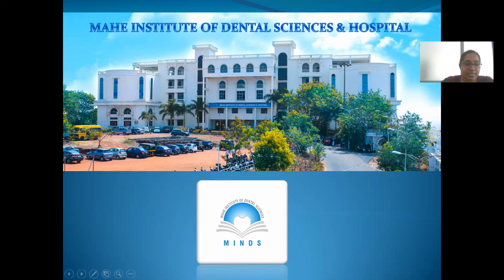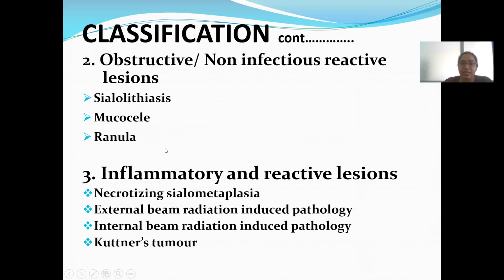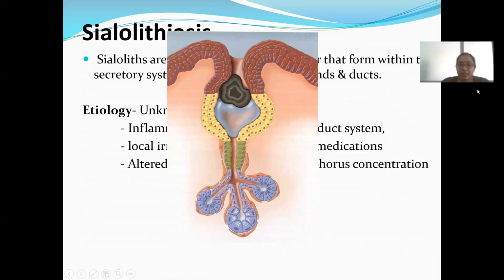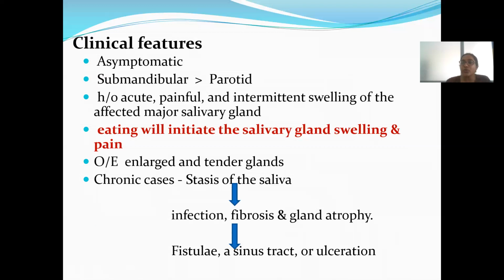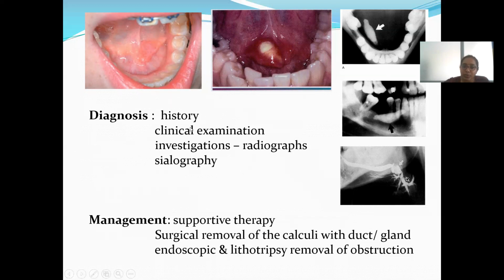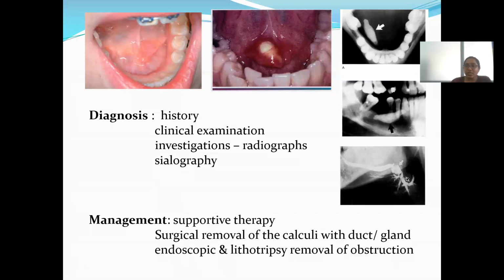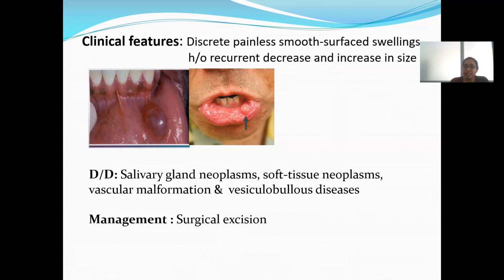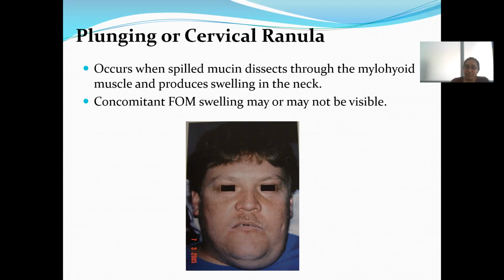SALIVARY GLAND DISORDERS|DEPARTMENT OF ORAL MEDICINE AND RADIOLOGY|Dr.SHAKUNTHALA GK